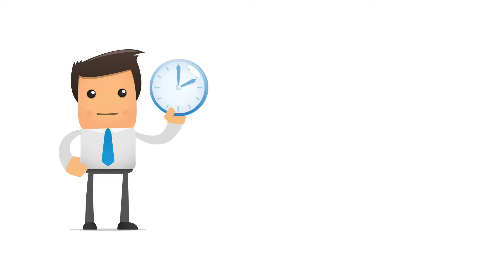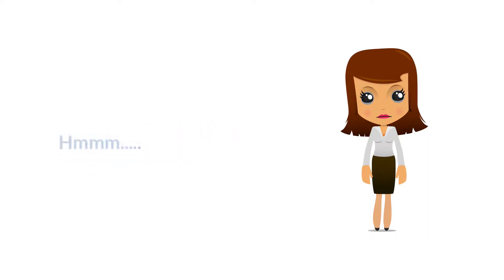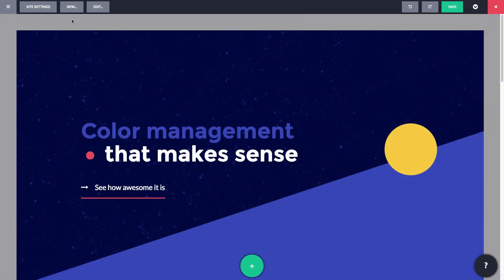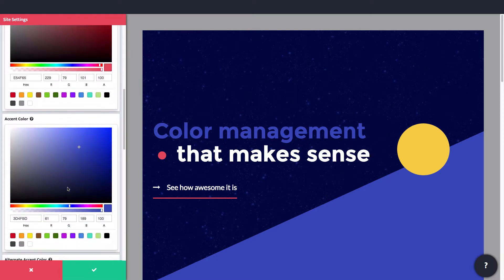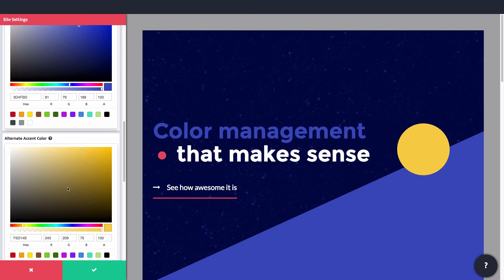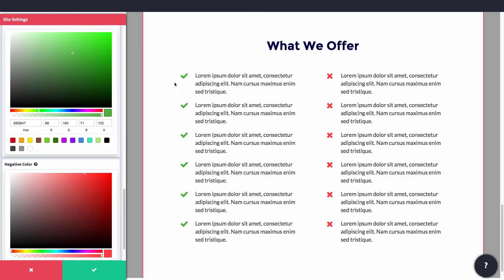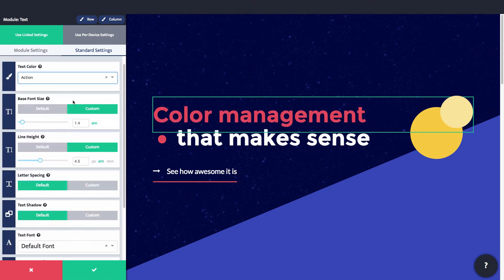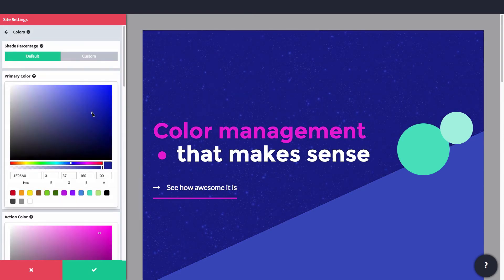Changing Your Website's Colors with Offsprout's Centralized Color Schemes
This video shows you how to quick manage your WordPress website's colors using Offsprout's centralized color schemes.